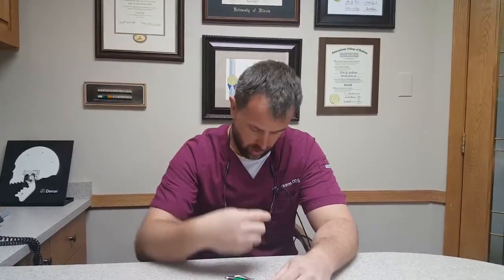Lipstick & Teeth Whitening | Eric G. Jackson, DDS, MAGD | Dentist Downers Grove Illinois 60515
Most people turn to their dentist or the pharmacy dental isle to get whiter teeth but there's another way.  Lipstick!  Let's discuss the science and find out more.